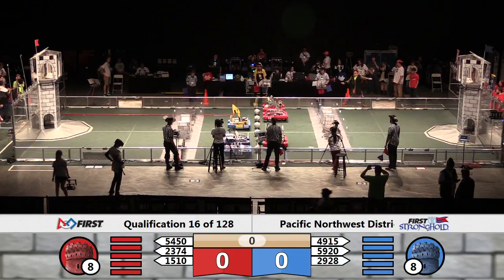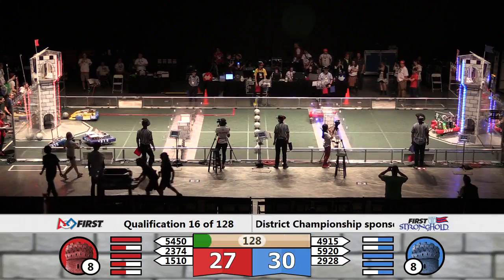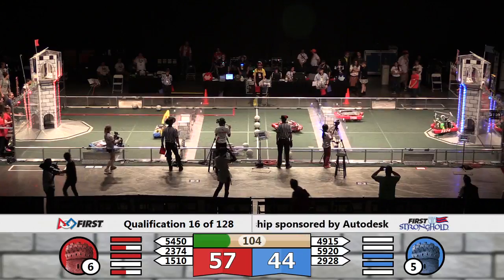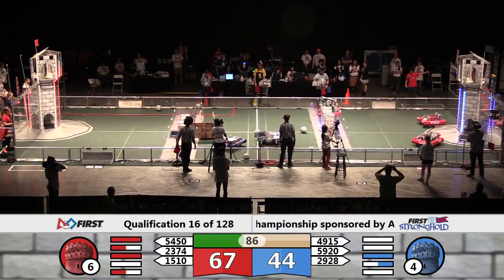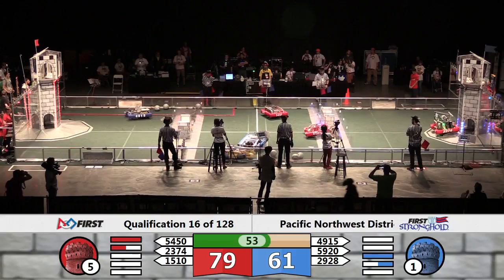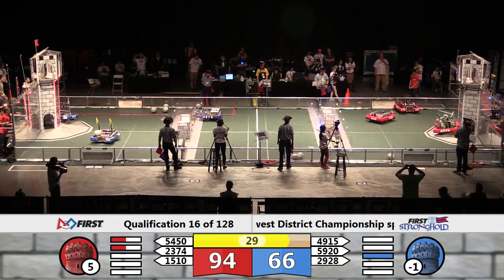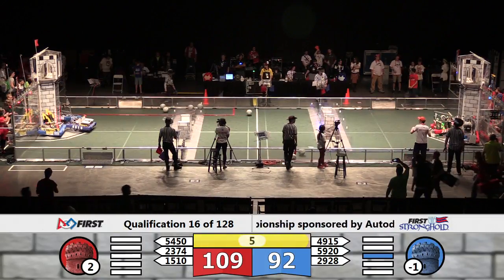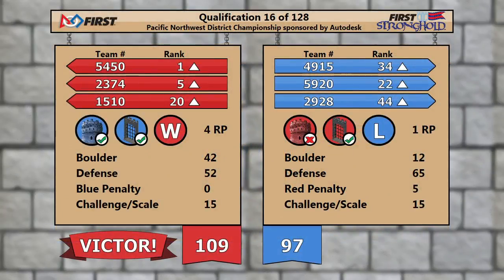2016 PNW FRC District Championship Qualification Match 16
The Audience chosen defense for this set of matches is the Sally Port.